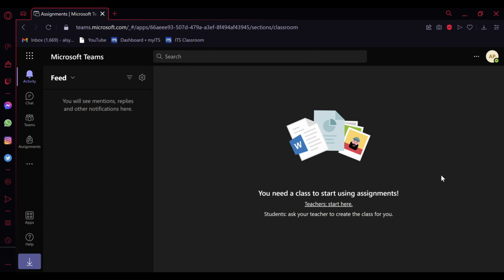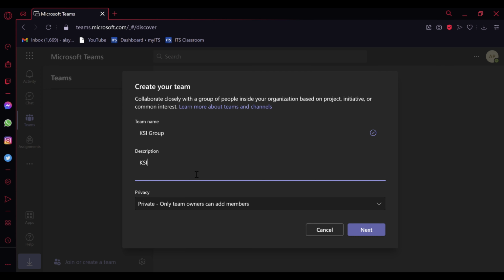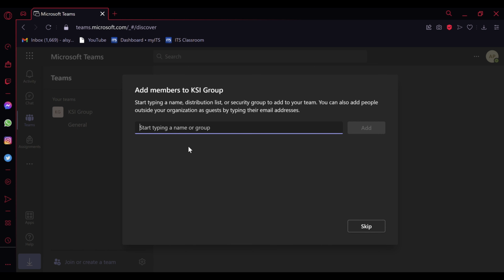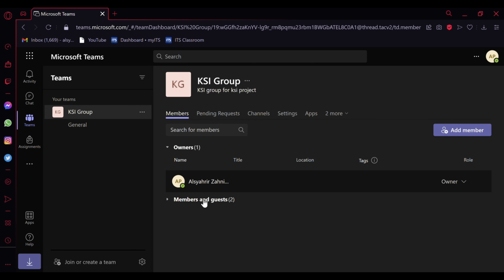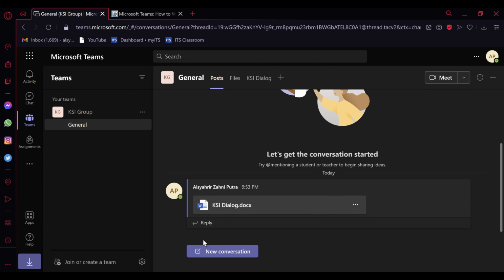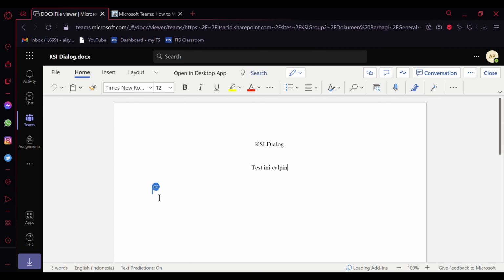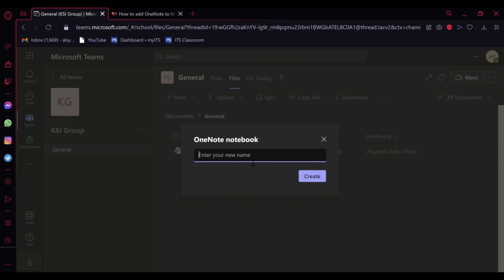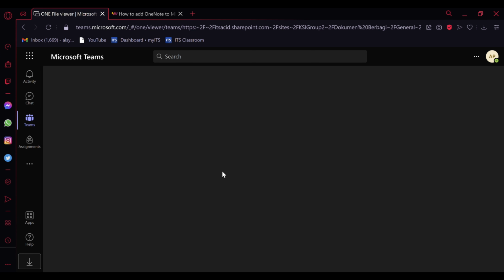Tutorial Penggunaan Microsoft teams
Group Microsoft Teams
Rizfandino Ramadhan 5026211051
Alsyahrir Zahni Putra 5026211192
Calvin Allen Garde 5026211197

Time stamps:
• 0.00,  Opening
• 0.28,  How to create teams
• 01.25, How to edit word simultaneously in teams
• 02.02, How to create Ms OneNote and edit together in teams
• 02.43, Ending